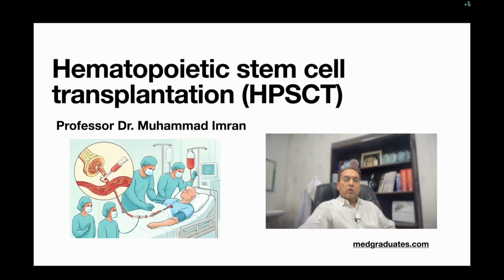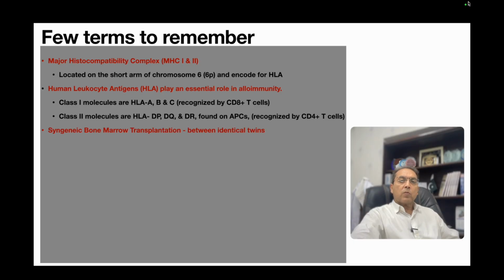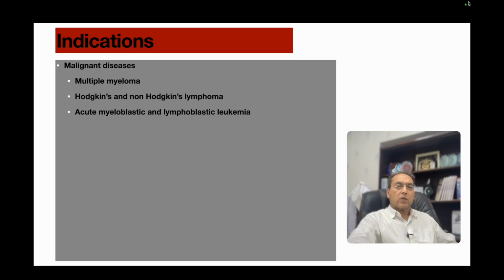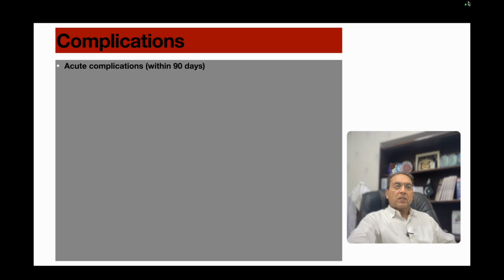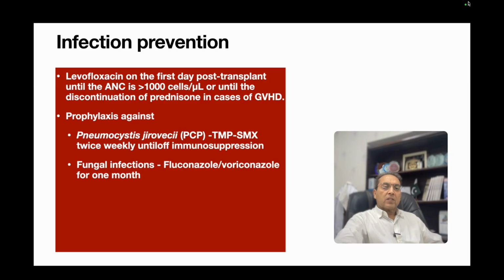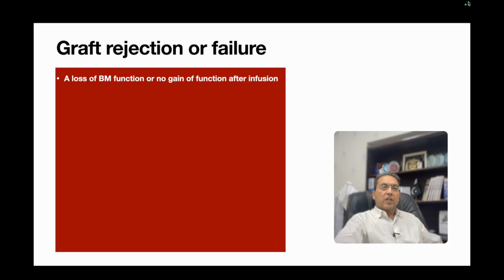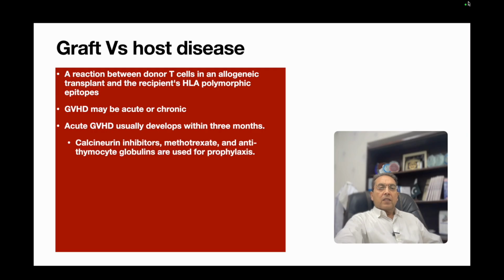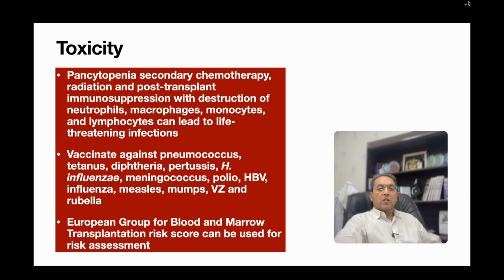Hematopoietic stem cell transplantation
Hematopoietic stem cells (HSCs) are the foundation of blood and immune system development. 🌟 These multipotent stem cells give rise to red blood cells, white blood cells, and platelets, making them vital for life and essential in bone marrow transplantation.

In this video, we cover:
🔹 What are hematopoietic stem cells?
🔹 Their role in blood formation (hematopoiesis)
🔹 Clinical importance in bone marrow transplant & regenerative medicine
🔹 Research and therapeutic applications

Perfect for medical students, researchers, and anyone curious about stem cell biology!